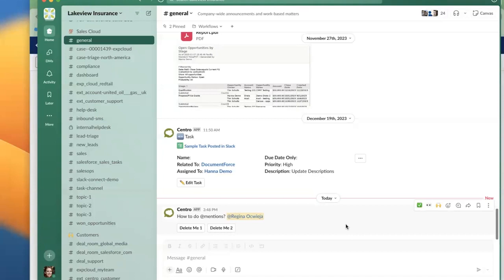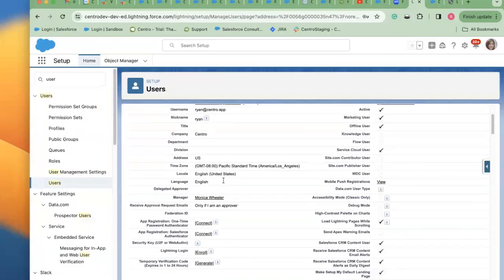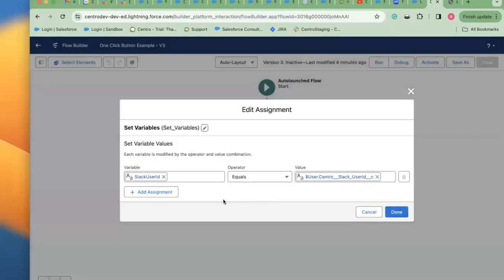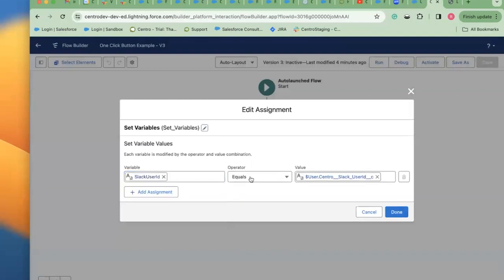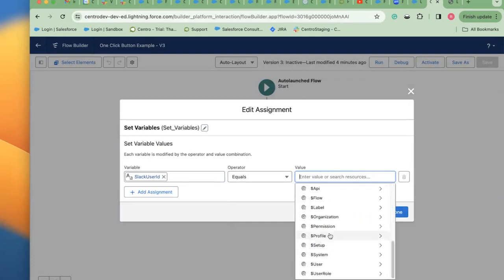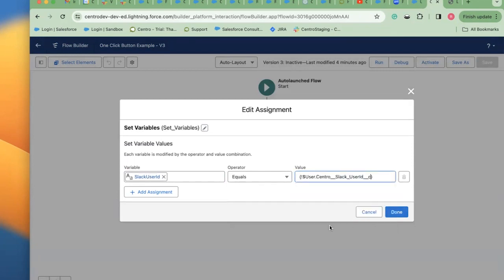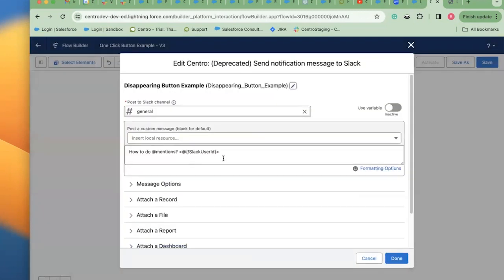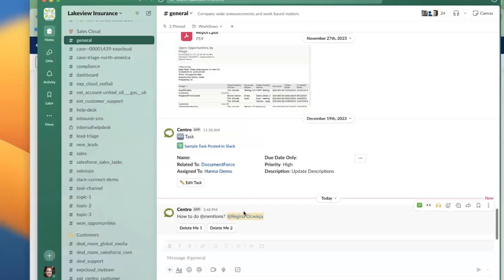How To: @mention users in Slack from Salesforce Messages!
This short video describes how to create an @mention for Slack users in automated messages  from Salesforce using Centro! Learn more from the help article in the comments of this video.